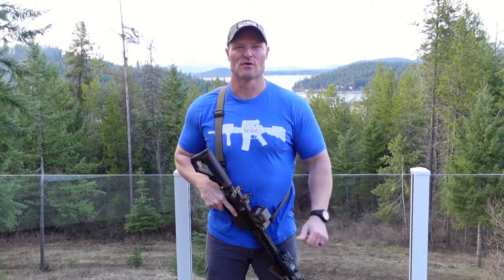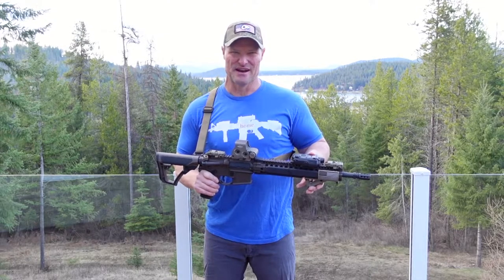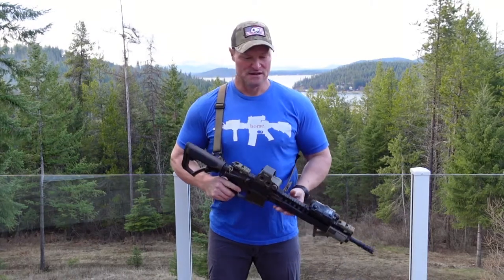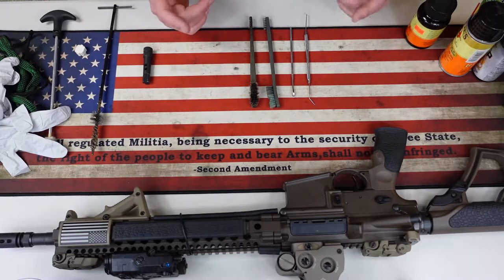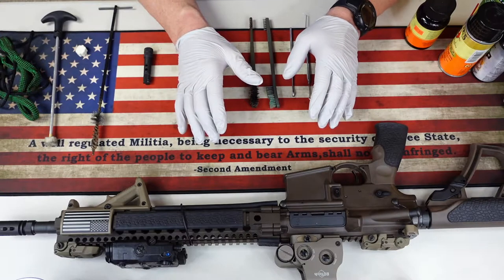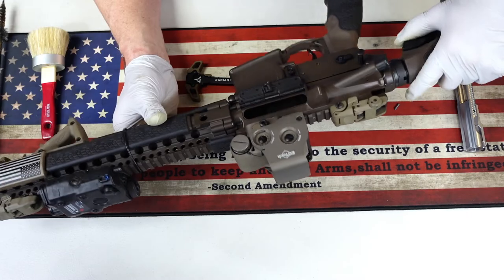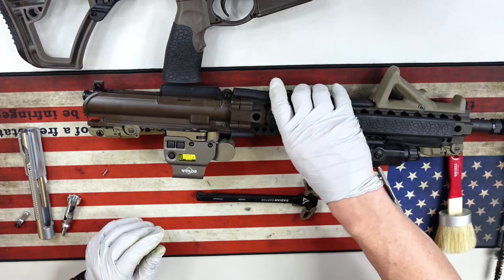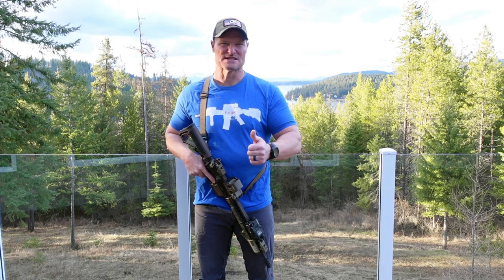How to clean your AR15 Rifle and what products you need to do it!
Create your own gun cleaning kit, we show gun brushes and you how to break down your AR, and systematically clean it. We also show your recommended items you need to best clean your AR.

Otis Technology The B.O.N.E; Tool Bolt and Bolt Carrier Cleaning Tool

5.56 Bore Snake

6 Pack Bronze Bore Brush/Chamber Brush/Chamber Mop/Star Chamber Cleaning Pads

50pcs .223/5.56 Chamber Cleaning Pads & Attachment

BOOSTEADY Pro .223/5.56 Cleaning Kit with Bore Chamber Brushes Cleaning Pick Kit, Brass Cleaning Rod in Zippered Organizer Compact Case

OTIS All Purpose Brushes Nylon/Blue Nylon/Bronze 3 pk.

6 Inch Cotton Gun Cleaning Swabs with Bamboo Handle in Storage Case

Motanar Gun Cleaning Brush & Pick Kit-Double Ended Brass Copper Nylon Steel Brush & Metal Picks Set (6 PCS)

Anself Large Hair Cutting Neck Duster Brush Professional Barber Natural Fiber Wooden Handle Cutting Kits

Hoppe's No. 9 Gun Bore Cleaner, 16 oz. Bottle

HOPPE'S Oil Combo Pack - No. 9 Precision Bundled with 2-1/4 oz Refill

BreakFree CLP-4 Cleaner Lubricant Preservative Squeeze Bottle

Remington Oil, 10 oz. Aerosol